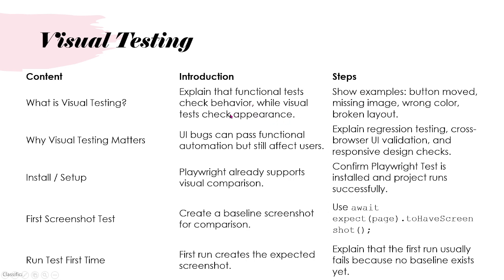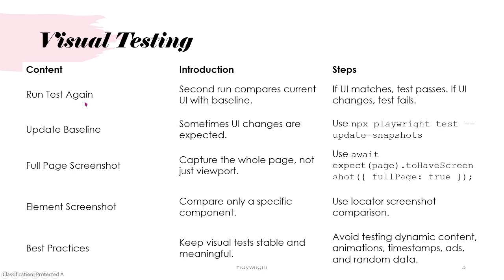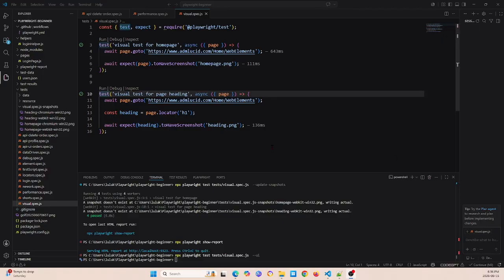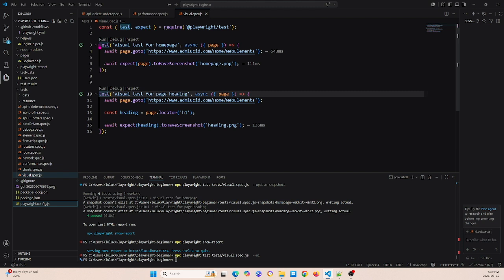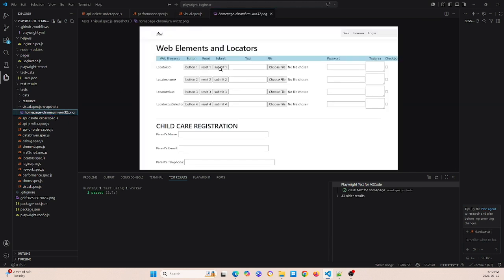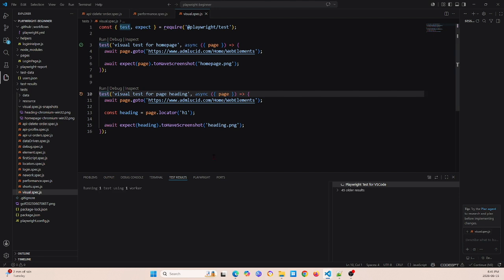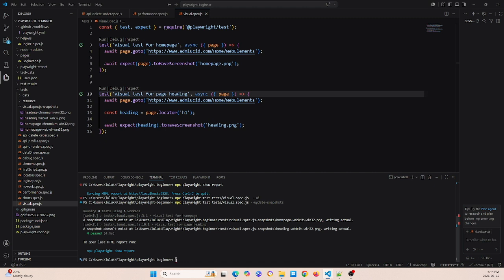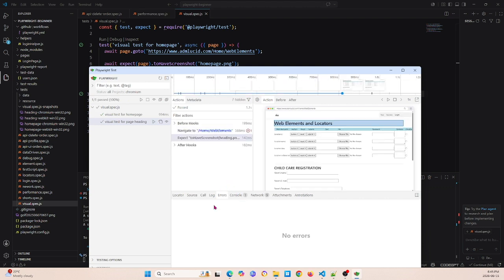Playwright Visual Regression Testing Tutorial | Detect UI Changes Automatically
🚀 Welcome to Day 18 of our Learn Playwright in 30 Days series! In this tutorial, we dive into Visual Regression Testing using Playwright to automatically capture and detect unexpected UI layout changes.

Functional tests validate application behavior, but visual tests validate its appearance. Even if your test logic passes, a critical UI bug—like a misplaced button, broken layout, overlapping text, missing image, or incorrect color—can pass functional checks but ruin the user experience.

🔍 What You'll Learn in This Tutorial:
- The difference between Functional Testing (Behavior) and Visual Testing (Appearance).
- How Playwright handles native image comparison and layout snapshotting.
- Baseline Workflows: Understanding why the first visual test run creates a baseline screenshot and fails, while the second run compares live states.
- Full-Page Snapshots: Capturing an entire web page layout rather than just the immediate viewport view using `toHaveScreenshot({ fullPage: true })`.
- Element-Level Visual Testing: Targeting precise components or headings using locator screenshots (`locator.toHaveScreenshot()`).
- Managing Visual Baselines: Overwriting and updating your approved baseline images using the CLI flag `--update-snapshots`.
- Executing and reviewing visual test comparisons inside the Playwright UI Runner.

📌 Video Chapters:
00:00:00 - Introduction to Playwright Visual Testing
00:00:59 - Functional Testing vs. Visual Testing (Behavior vs. Appearance)
00:01:36 - Why Visual Testing Matters for Cross-Browser Layout Stability
00:01:55 - How Playwright Screenshot Comparison & Baseline Snapshots Work
00:03:07 - Viewport Snapshots vs. Full-Page Visual Tests
00:03:19 - Code Walkthrough: Capturing Element-Level Component Screenshots
00:03:39 - Best Practices: Handling Dynamic Content & Animations in Snapshots
00:04:00 - Code Setup: Full-Page and Element (H1 Heading) Test Scripts
00:04:41 - Running the First Script & Understanding the Baseline Generation Failure
00:05:50 - Running the Second Script to Complete Snapshot Image Matching
00:06:37 - Code Walkthrough: Element-Specific Locator Screenshots
00:07:54 - CLI Walkthrough: Mass Updating Approved Baselines via `--update-snapshots`
00:08:44 - Executing and Reviewing Image Comparisons Inside Playwright UI Runner
00:10:14 - Outro & Visual Regression Summary

💬 How are you currently managing visual changes and UI validation across different browsers in your framework?